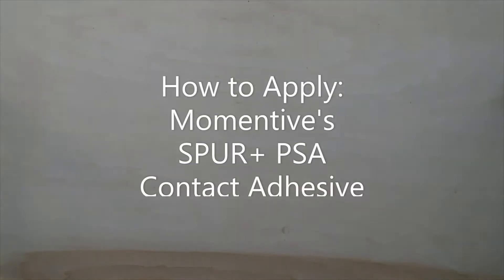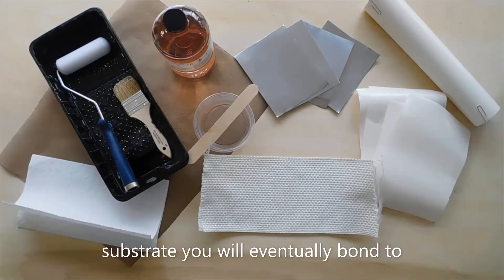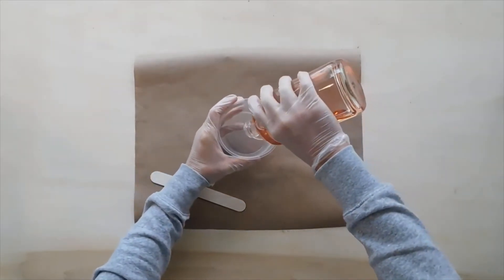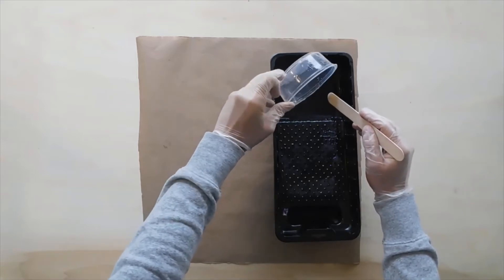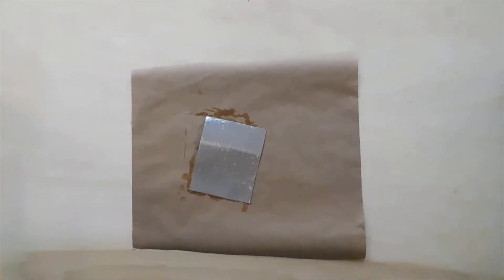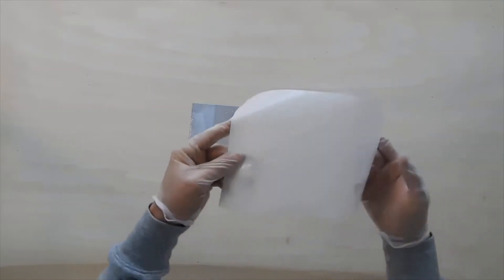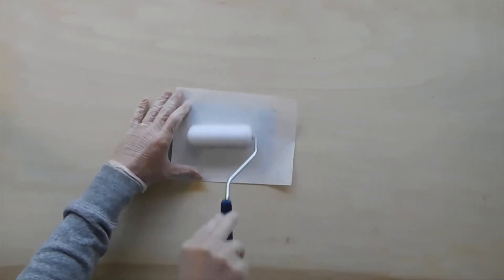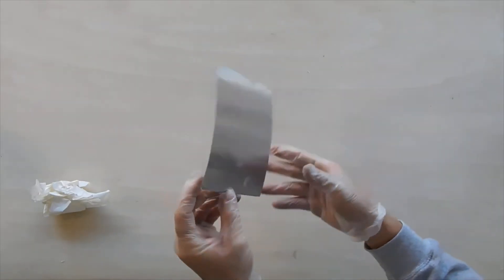SPUR+PSA Contact Adhesive - How to Apply Using a Roller or Brush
Apply SPUR using a brush or roller. SPUR is a high performance contact adhesive that is designed to survive challenging environments, even exposure to Fuel, Solvent, and Water. Use SPUR FSW Anywhere Adhesive to bond materials today, or apply a release liner to use later